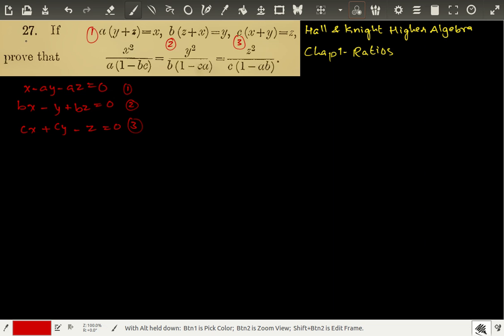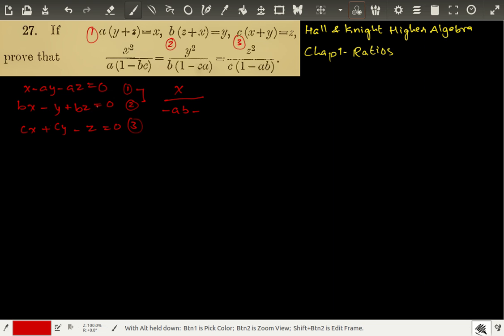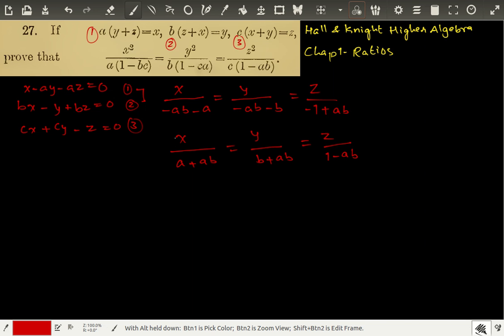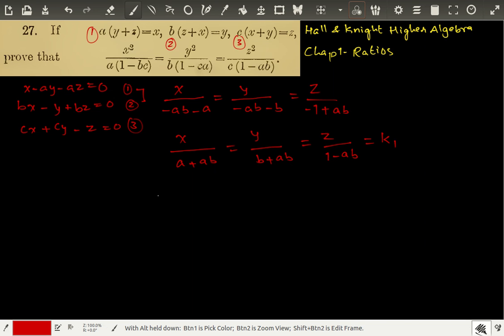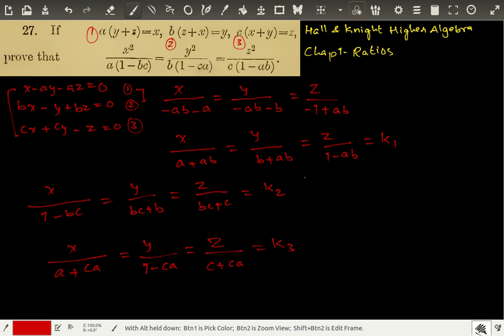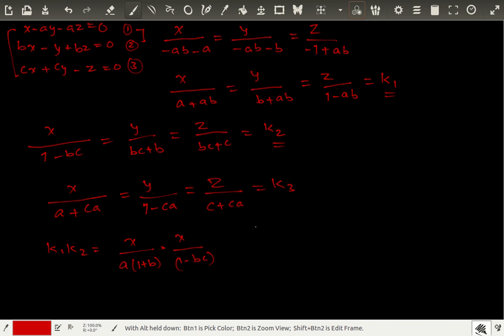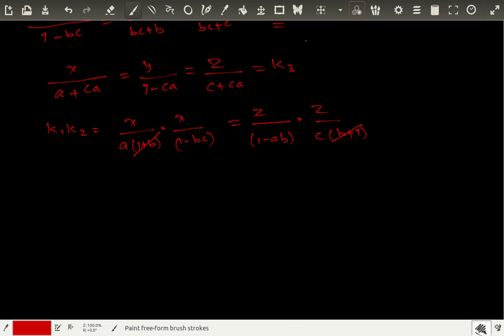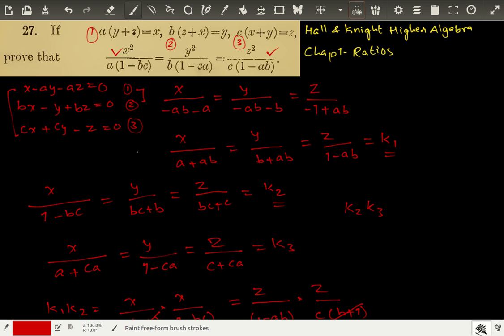Hall & Knigh Higher Algebra Chap-1 Prob-27